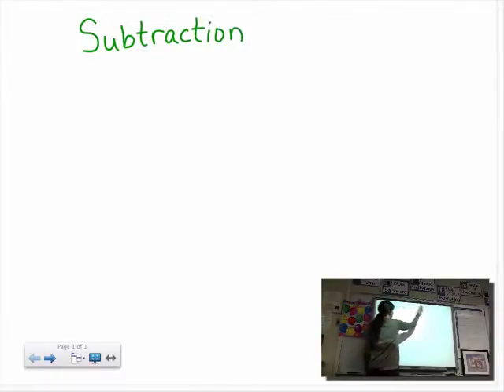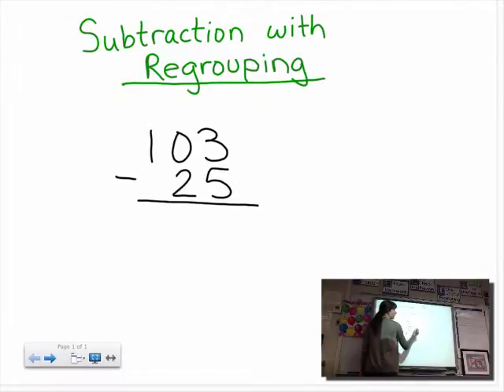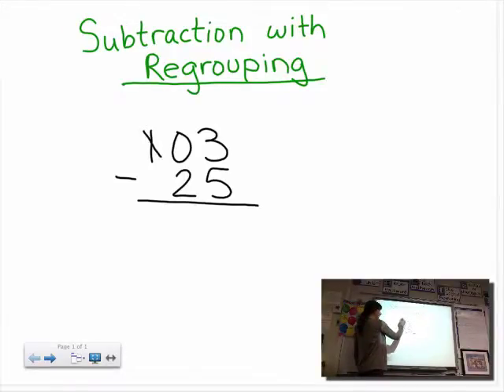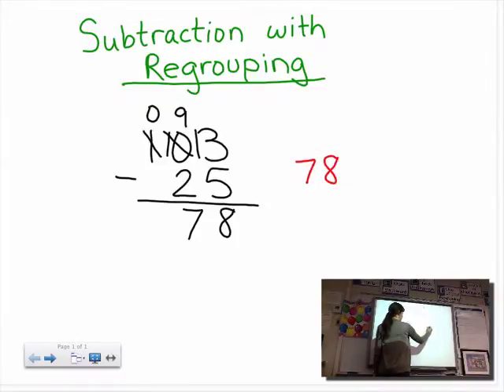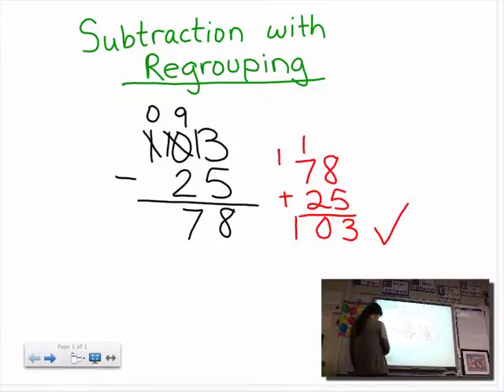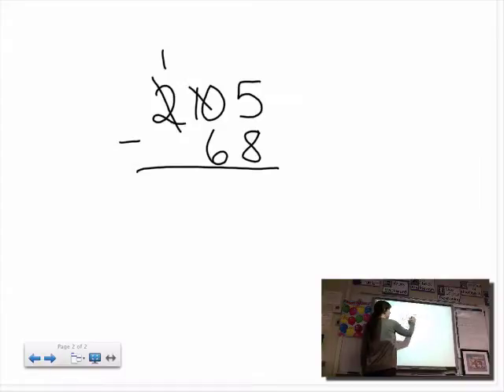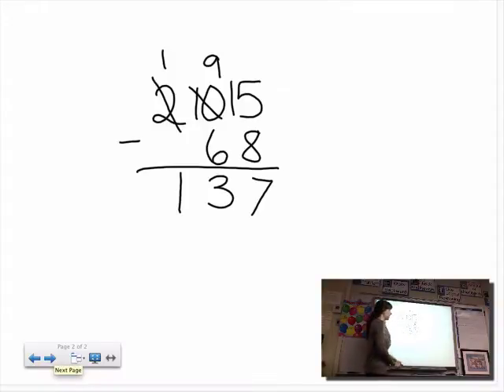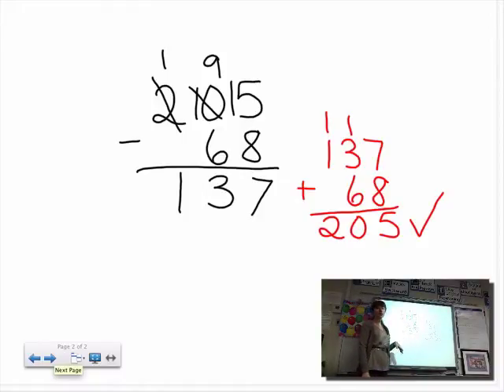subtraction regrouping 2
Learn to check your answers with addition.